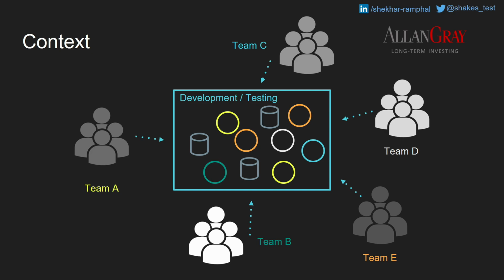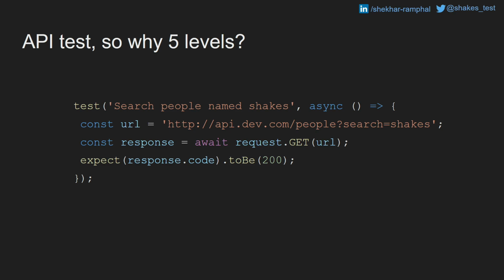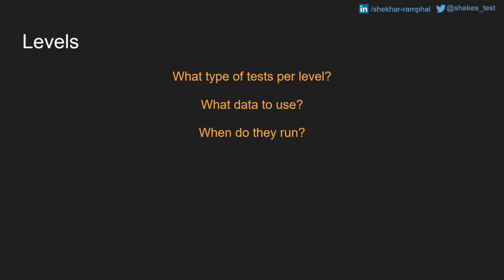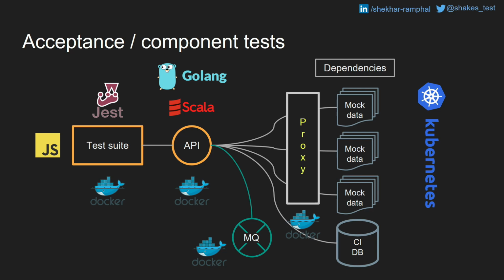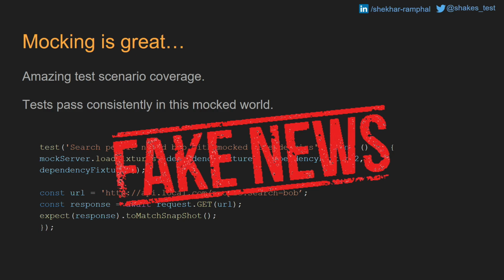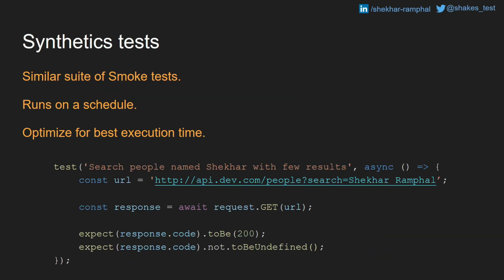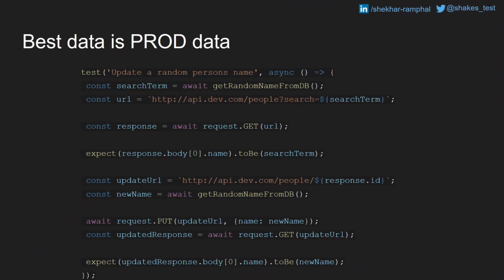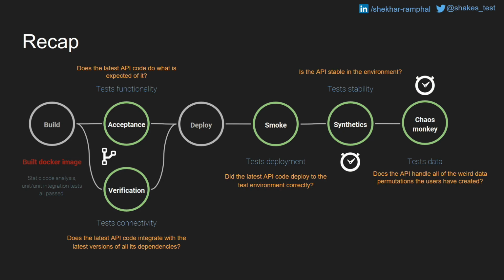Shekhar Ramphal - 5 phases of API test automation